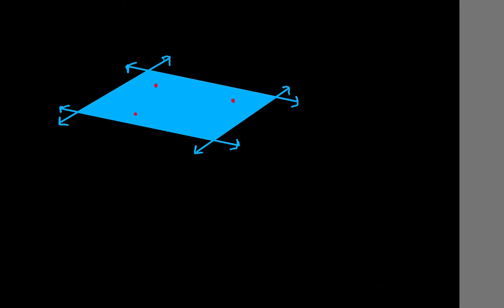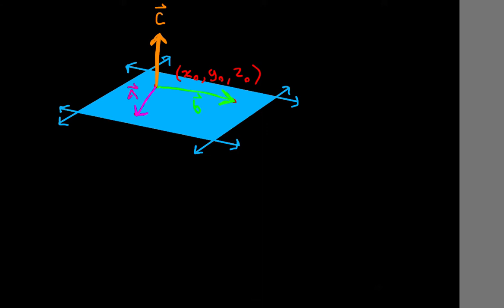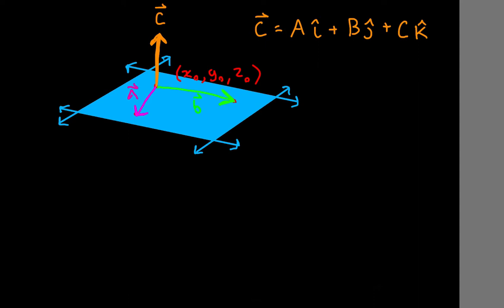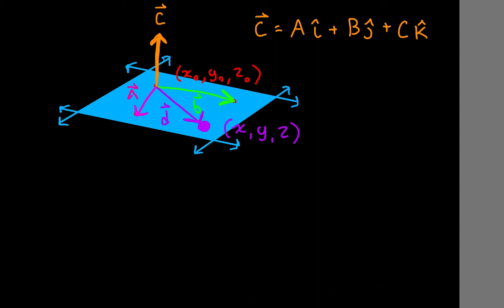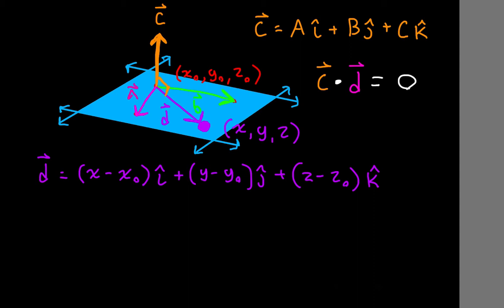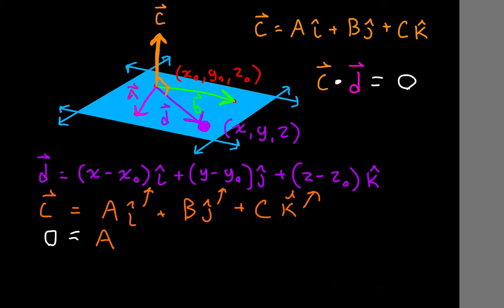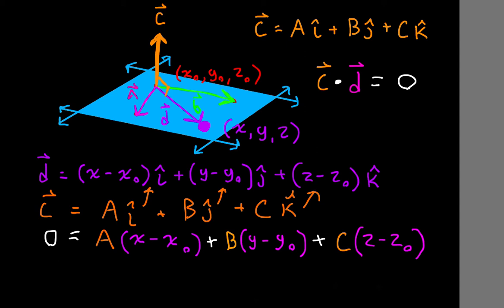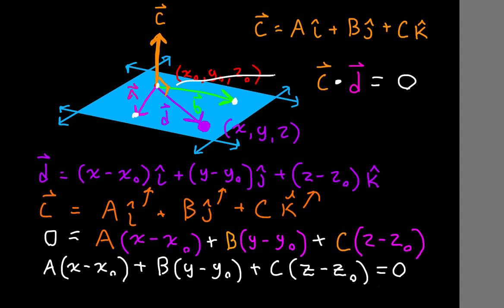The Standard Equation of a Plane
In this video we use a dot-product to finally determine the standard equation of a plane.